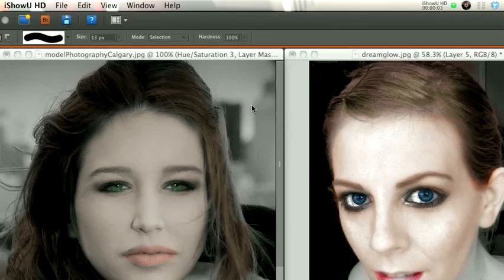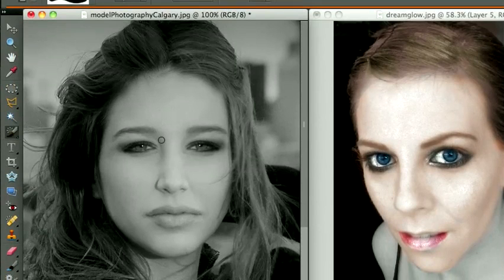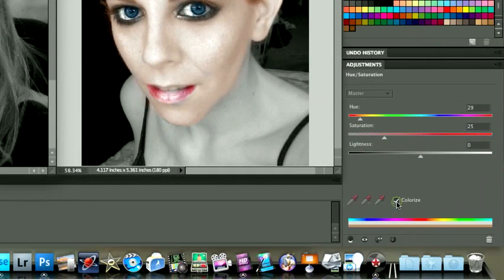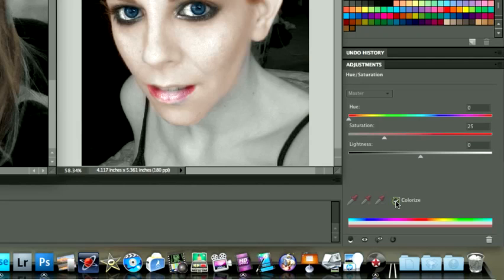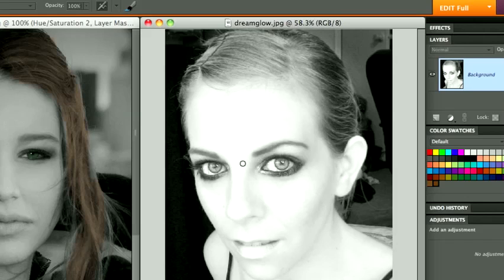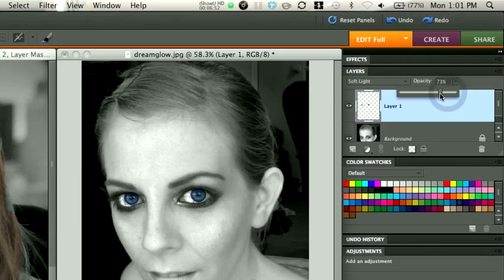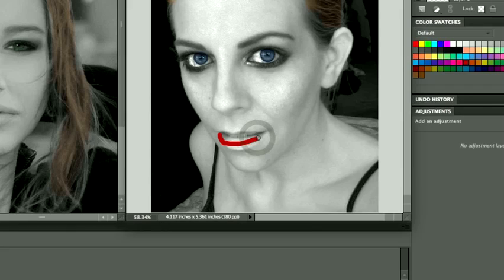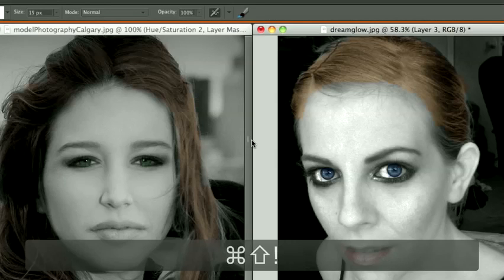Learn Photoshop Elements - Colourise Black and White Photos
This tutorial covers two methods of colourising your black and white images. Using Hue/Saturation adjustment layers or Soft Light layers, add colour to monochromatic images.